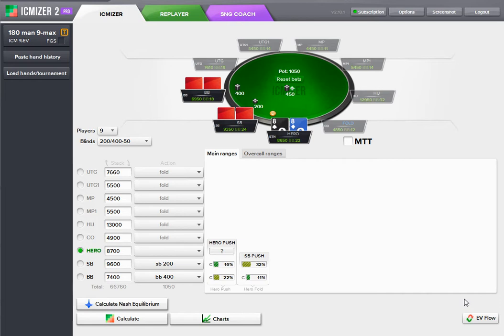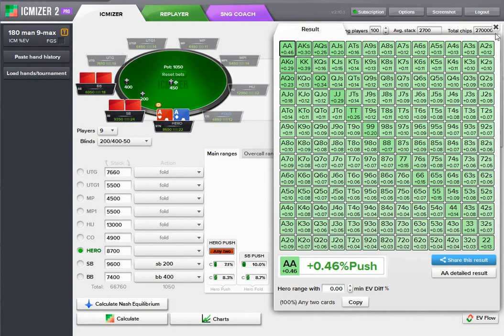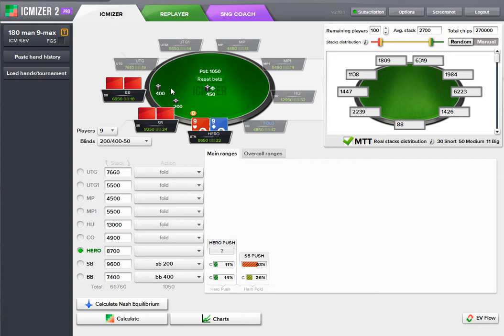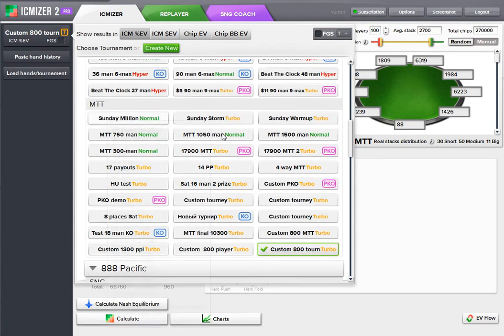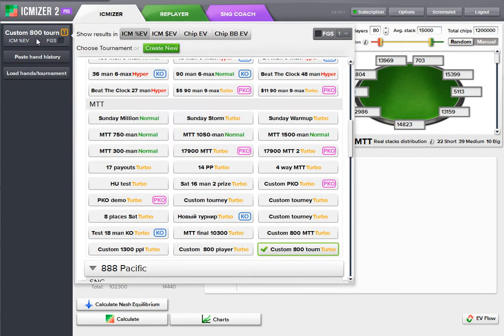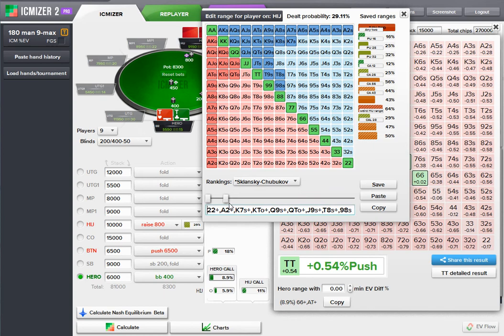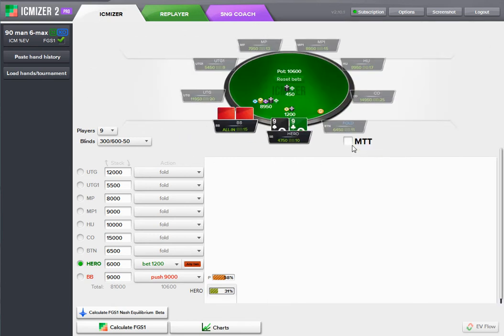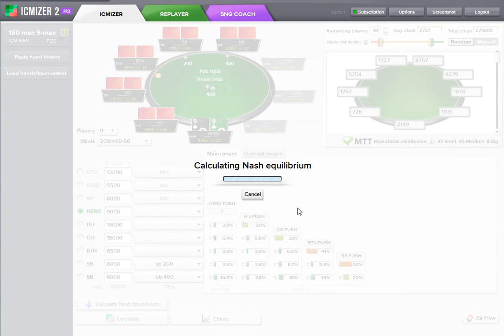Whats new in ICMIZER 2.10? Lightning-Fast Nash Equilibrium Calculations & Enhanced MTT Analysis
Whats new in ICMIZER 2.10?
• Significantly improved performance of Nash calculations with 6 or more players (2.5 times faster for 9 players)
• Nash equilibrium and Calculate support in MTT with up to 100 players remaining (up from 20/60 limit)
• Support for resteal Nash calculations in MTT mode
• Support for MTT Knockout tournaments in MTT mode
• FGS 1 support in MTT with up to 30 players remaining
• Nash calculation is now supported in most situations where the Calculate is supported.
• Improved the quality of Nash equilibrium solutions.
• Added ability to perform Calculate after making the VPIP action with an arbitrary hero VPIP range (previously it automatically jumped to 100% for the calculation).